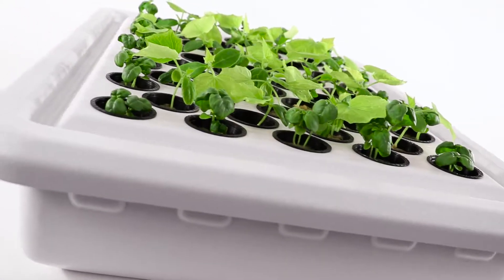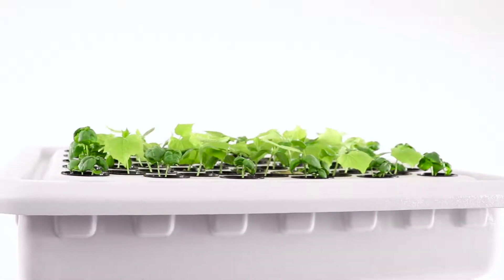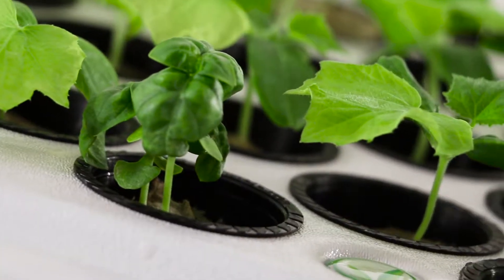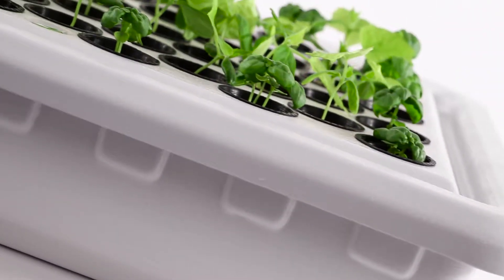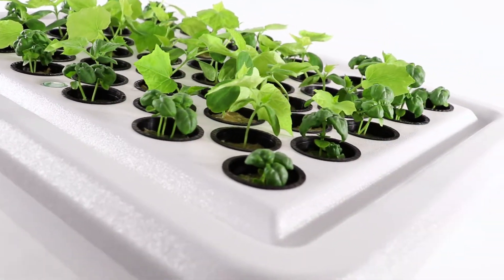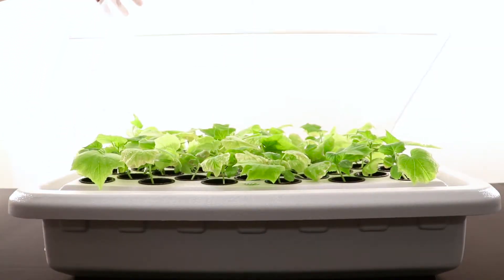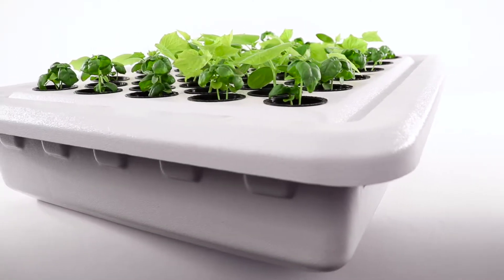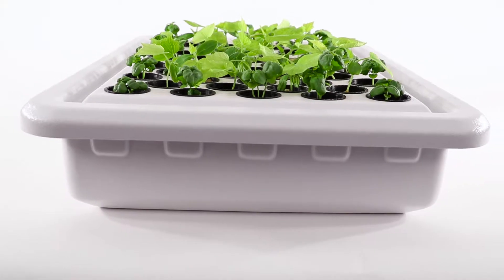Superponics | Supercloner 50 | Product Details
A 50-site cloning and germinating system to maximize rapid, lush root development.  Supercloner 50 is available from Supercloset's Superponics line.